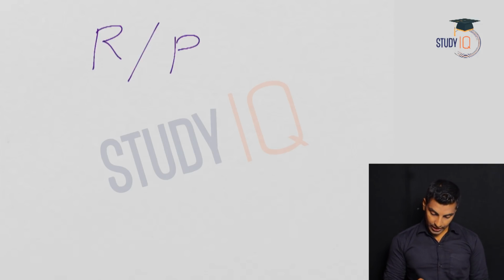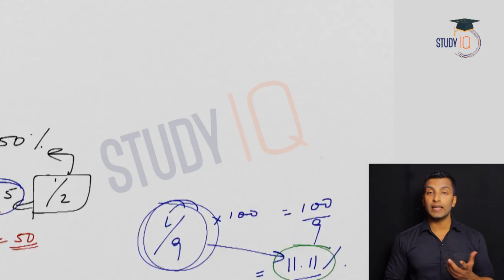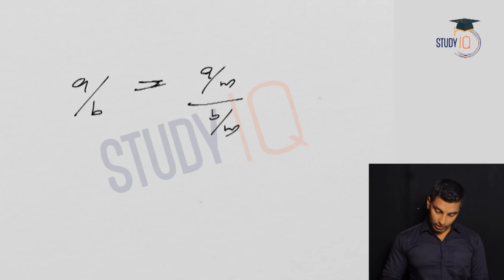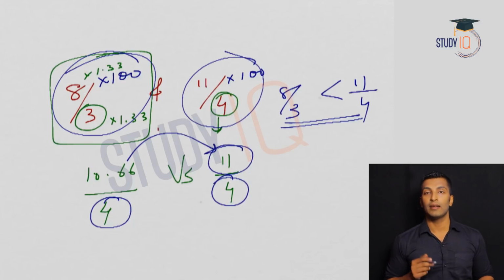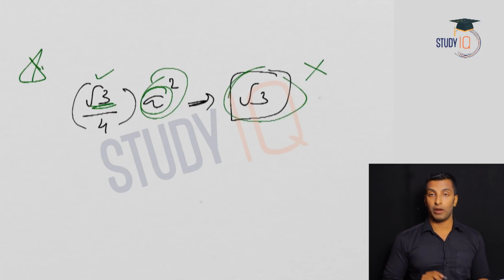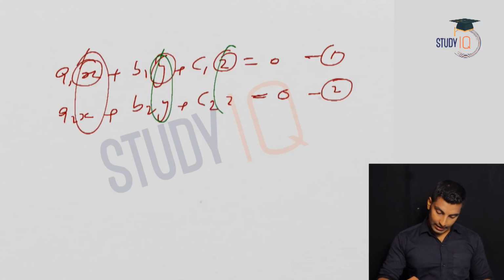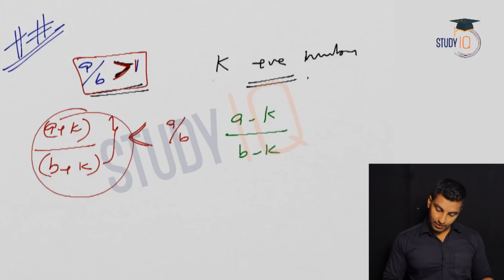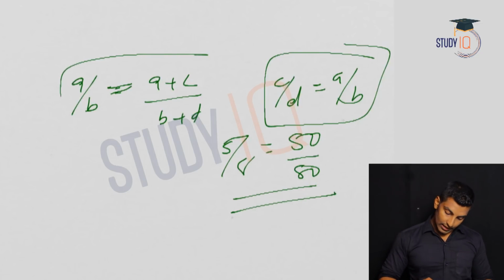Ratio, Proportion & variations Set 1 for CAT/XAT/NMAT/SNAP/CMAT/IIFT 2018